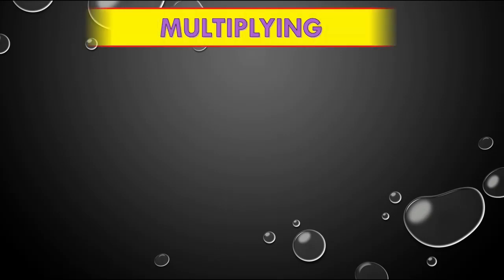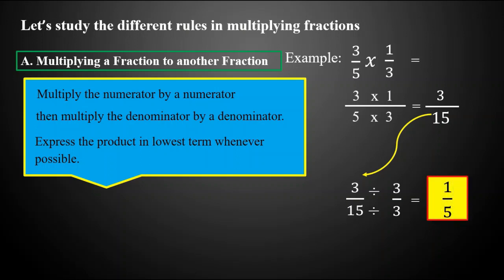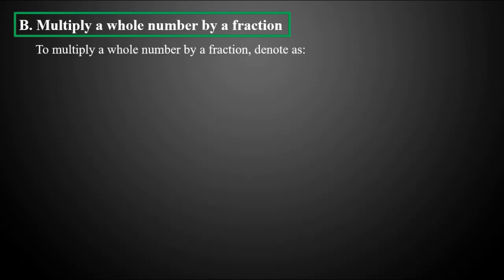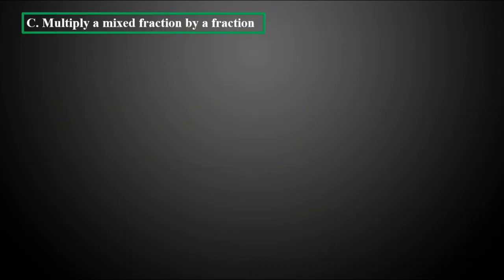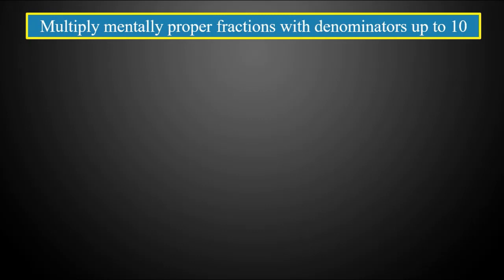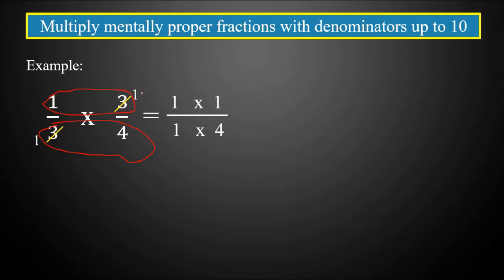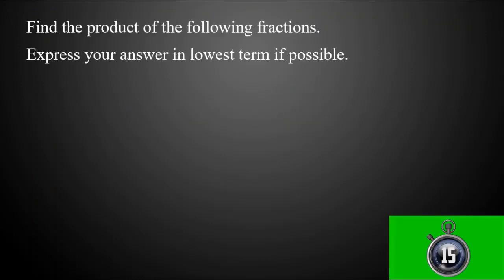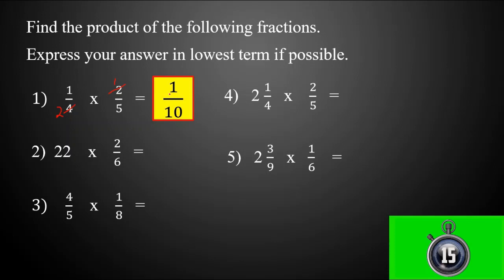Multiplying Fractions-(Mathematics V, Quarter 1, Week 6)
In this video you will learn how to multiply fraction by another fraction, whole number by a fraction and mixed number by a fraction.

A.  Multiply Fractions
To multiply pairs of proper fractions, denote as:   a/b x c/d  =  ac/bd
Multiply the numerator by a numerator then multiply the denominator by a denominator. Express the product in lowest term whenever possible.

B.  Multiply a whole number by a fraction
To multiply a whole number by a fraction, denote as:   a x c/d  =  ac/d, where the denominator of a is 1.
Multiply the numerator by the whole number. Then, just copy the denominator.

C.      Multiply a mixed fraction by a fraction
To multiply mixed fractions by a fraction, denote as :  n a/b  x   c/d  =  (nb+a)/b x   c/d
 Change mixed number to improper fraction before multiplying to another fraction.

multiplying fractions mentally
math tutorials
Operations involving fractions
distance learning